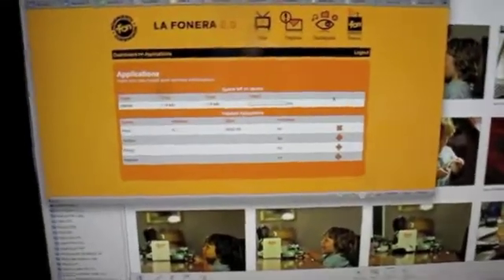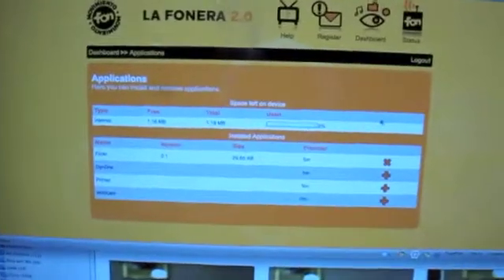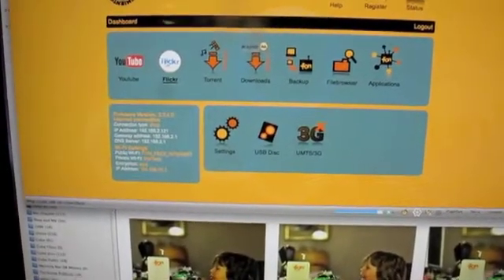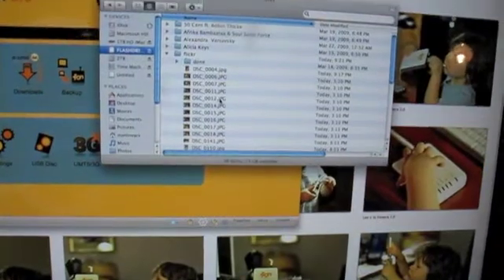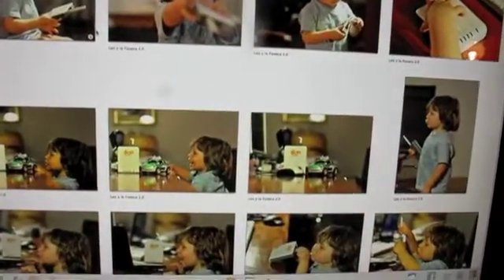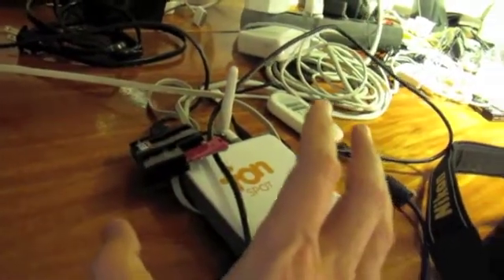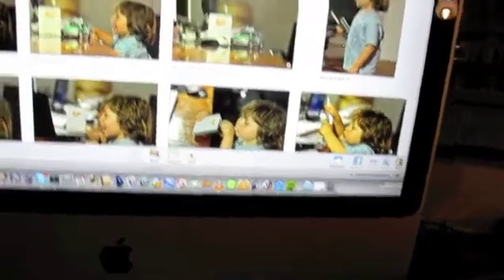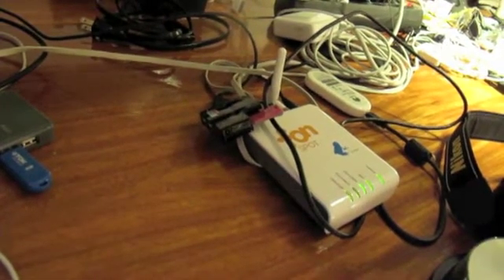Fonera and Flickr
In this video I show how you can send pictures to Flickr directly from the Fonera WiFi router while your computer is off or doing something else.  You basically move your pictures to a pen drive in a Folder called Flickr and when you finish copy the pictures you want to upload into that pen drive you stick it in the Fonera and the Fonera automatically sends them.  When you go to Flickr you see them in private mode.  Of course your computer does this as well but why tie up a 1000 computer when you can use a 49 wifi router to do the same job.  The Fonera 2.0 also sends your videos to Youtube, pictures to Picasa and downloads your torrents.